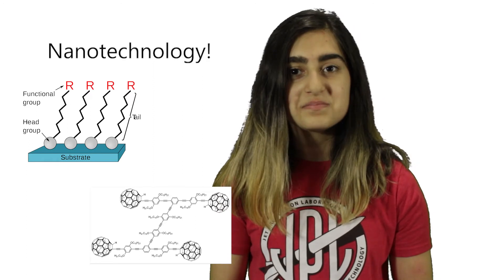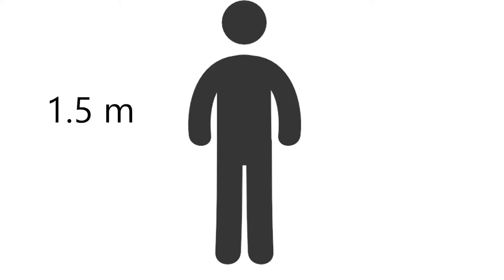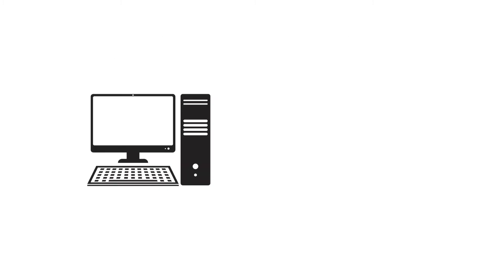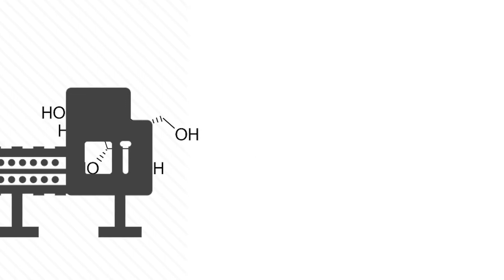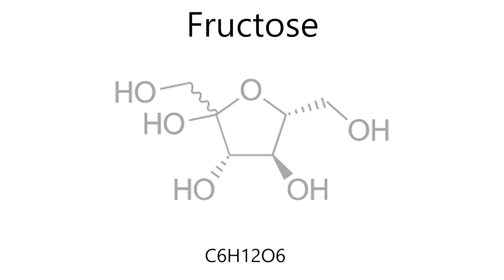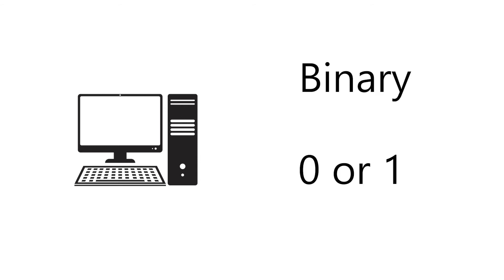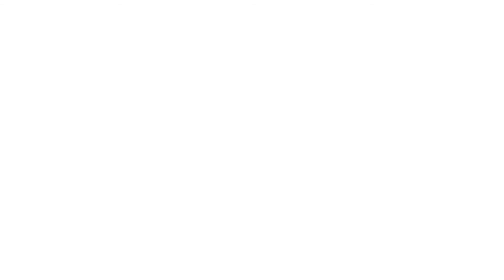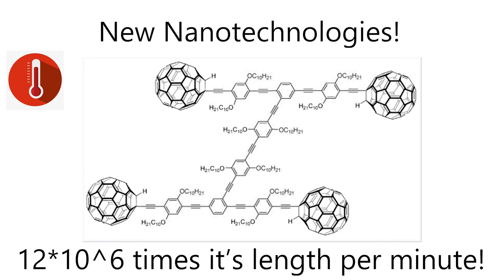The Awesome Field of Nanotechnology! (Basics Of Nanotechnology)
Nanotechnology is the understanding and control of matter at the nanoscale, at dimensions between approximately 1 and 100 nanometers, where unique phenomena enable novel applications. It's helping to considerably improve, even revolutionize, many technology and industry sectors: information technology, homeland security, medicine, transportation, energy, food safety, and environmental science, among many others.

In this video, Sophie talks about the awesome field of nanotechnology, what it is, and some of the potential applications of it!

If you Love The Science Kids and want to help support it?

We explore all those curious topics that make us ask "why?" with Alex & Sophie